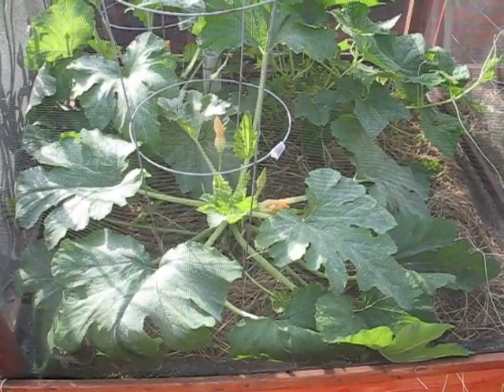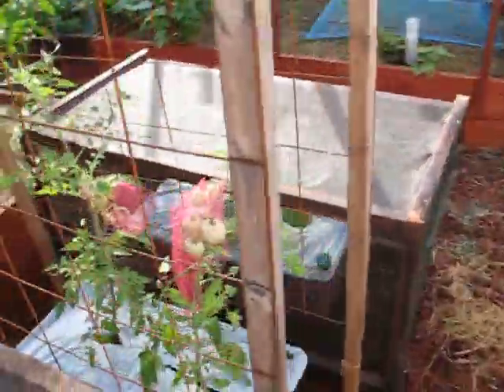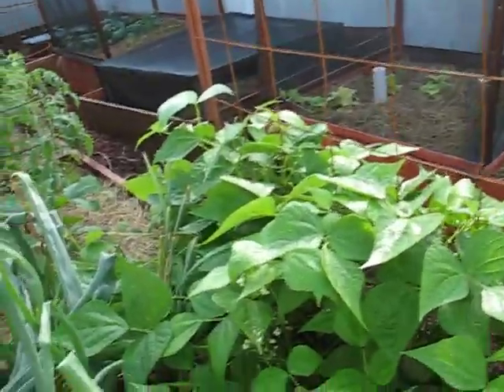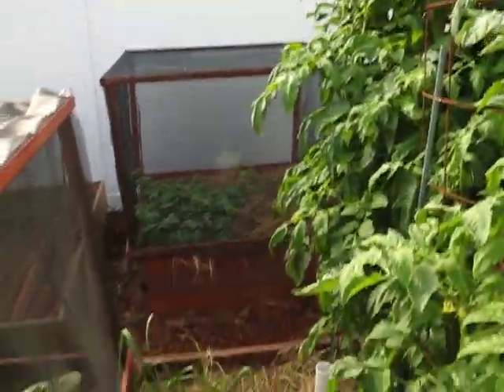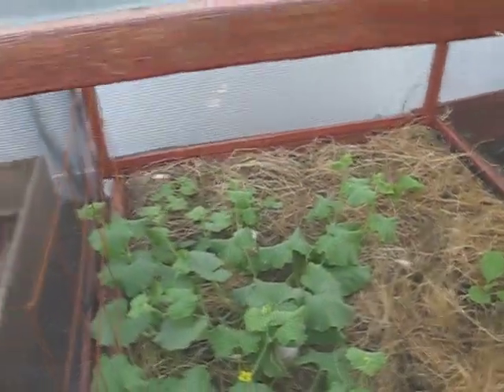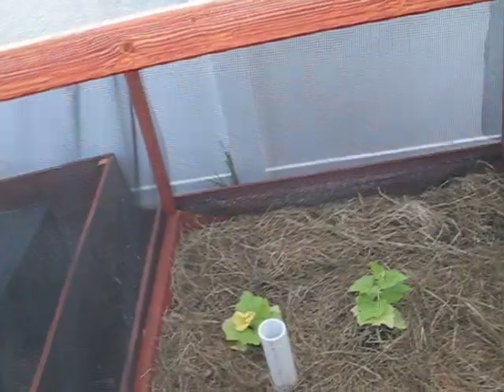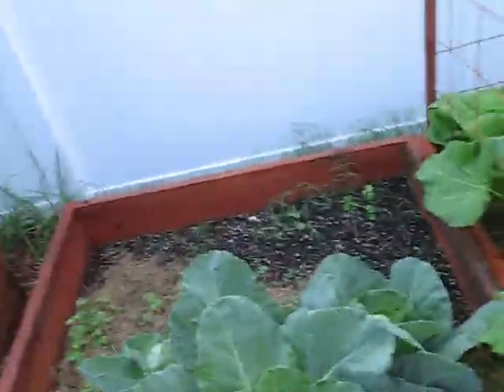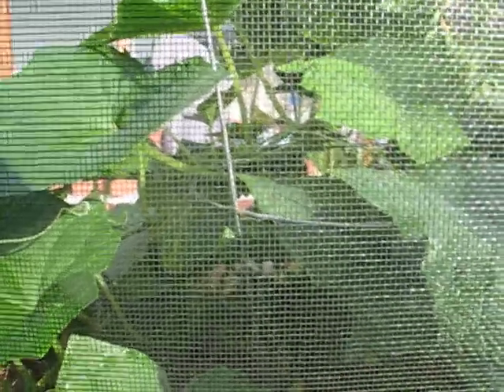Green Beans and Neptune tomatoes.avi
I hope your vegetable garden is doing well. Cooked Home grown Green beans, olive oil, salt and Mr,s Dash made for the best green beans I have ever eaten. Wow!